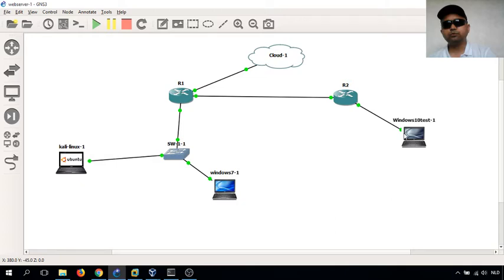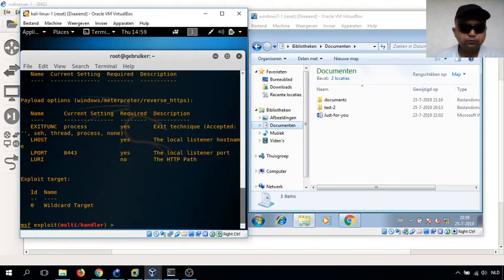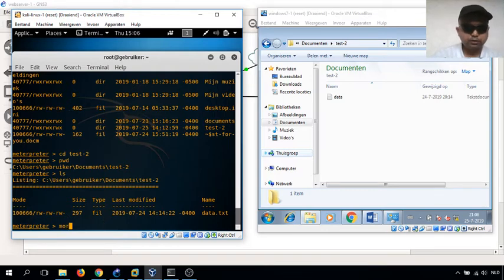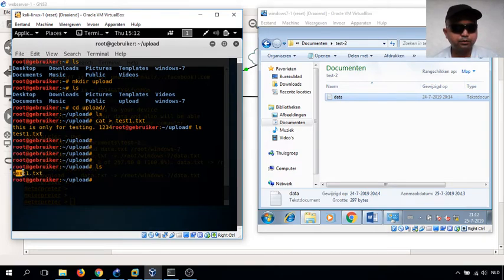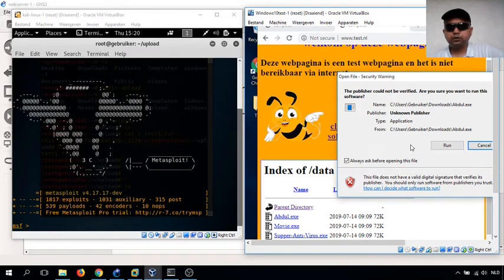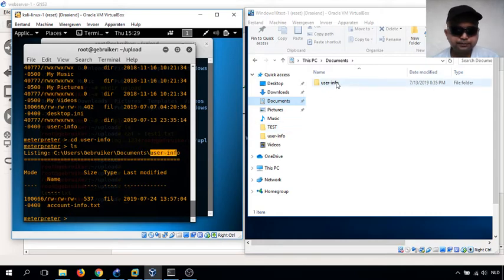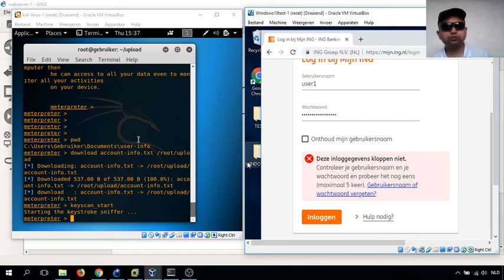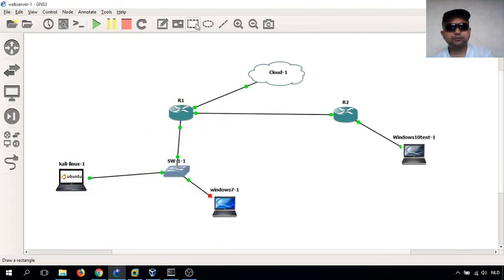Hacking or getting completely access to any computer.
In this Video you will see how the hacker can get access to your computer if you download the infected file from the website or opening the infected file to your computer.
This Video is just for information and do not try this.